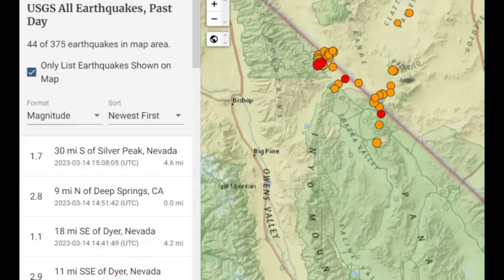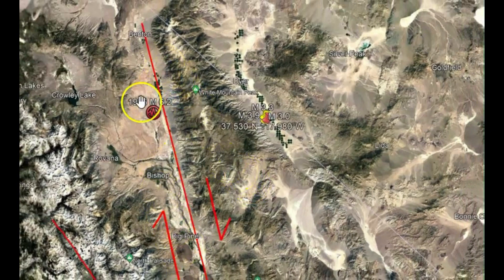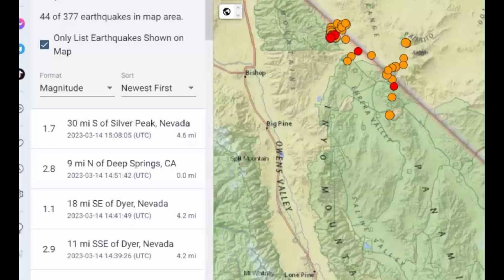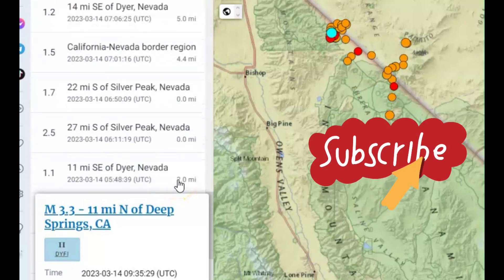Bishop California Earthquake Swarm, Walker Lane Seismic Zone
Earthquake swarm near the town Of Bishop California started today. Part of the Walker Lane seismic zone.